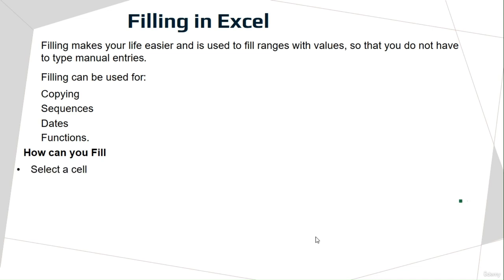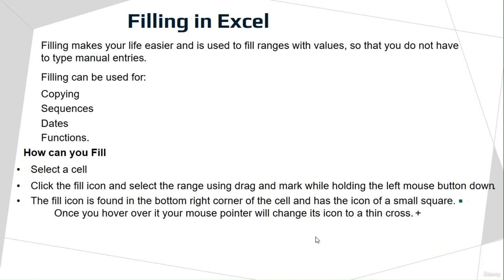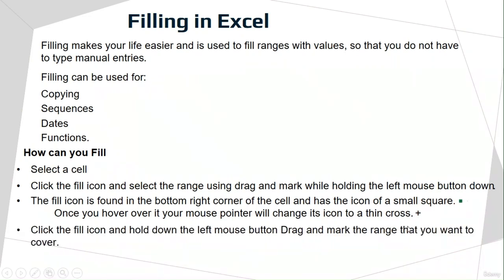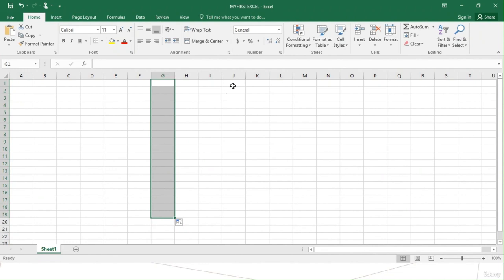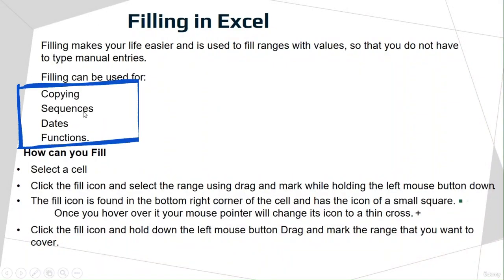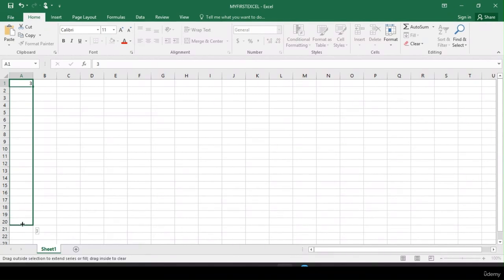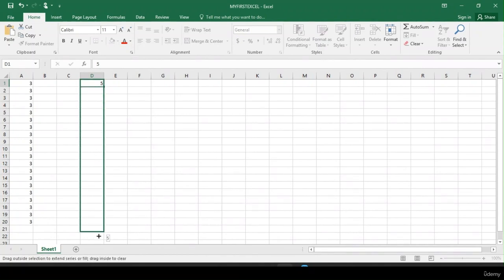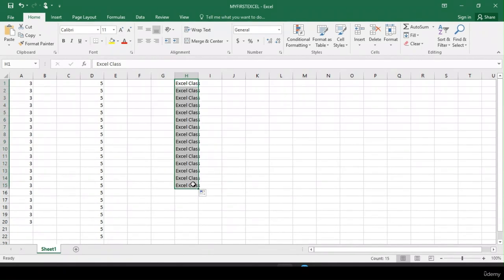How to Do Data Entry in Excel Like a Pro (Fast and Easy)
📊 Learn Data Entry in Excel – Step-by-Step for Beginners

Want to learn data entry in Microsoft Excel the easy and practical way? This video is perfect for beginners, students, job seekers, and anyone who wants to build Excel data entry skills from scratch.
In this tutorial, you’ll learn how to enter, organize, and manage data in Excel accurately and efficiently. We cover real-world examples used in offices, businesses, and data entry jobs, making it easy to follow even if you’ve never used Excel before.
🔑 What You’ll Learn in This Video:
✔ How to enter data correctly in Excel
✔ Understanding rows, columns, and cells
✔ Formatting data for clarity and accuracy
✔ Common data entry mistakes and how to avoid them
✔ Tips to work faster and more professionally in Excel
This lesson is designed to be simple, practical, and beginner-friendly, helping you build confidence and improve your productivity.
🎯 Who This Video Is For:
 • Students and graduates
 • Data entry clerks and office assistants
 • Anyone preparing for office or remote jobs
📌 By the end of this video, you’ll have the core skills needed for Excel data entry jobs and everyday office work.